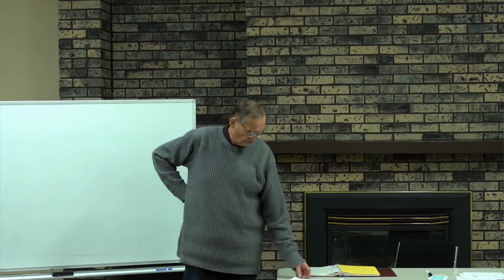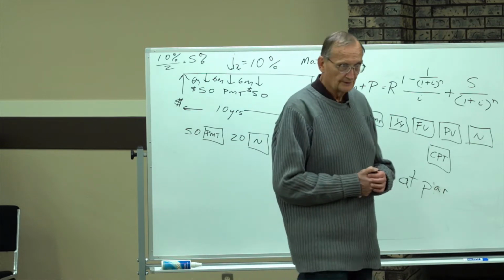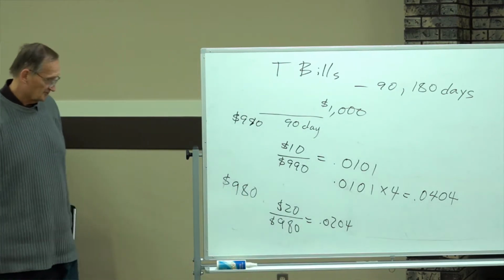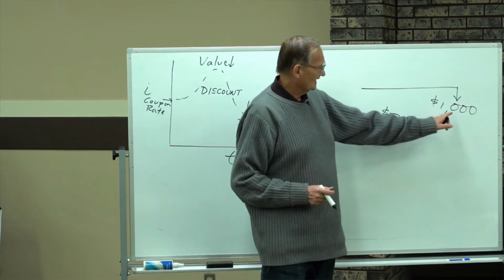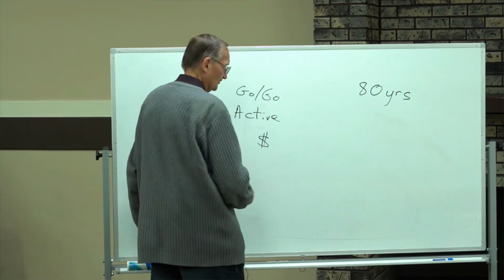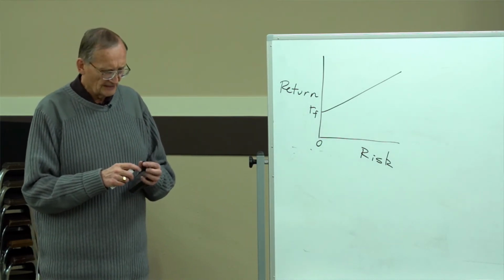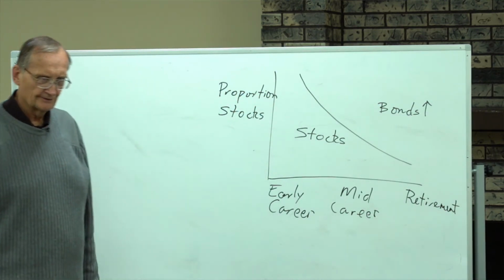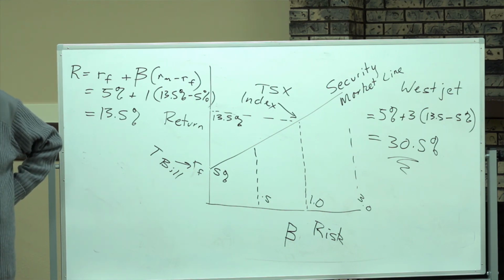Money Talks Week 6 Investments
Jeff deals with some of the basics of investments in preparation for a future session with a financial consultant.